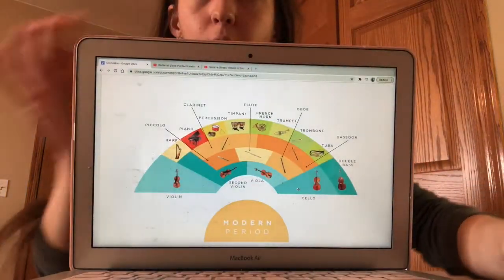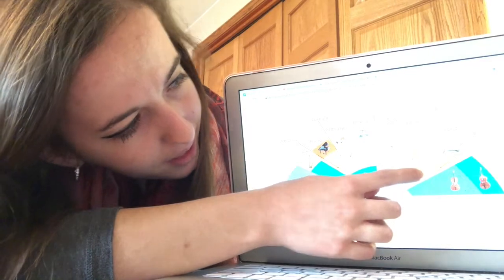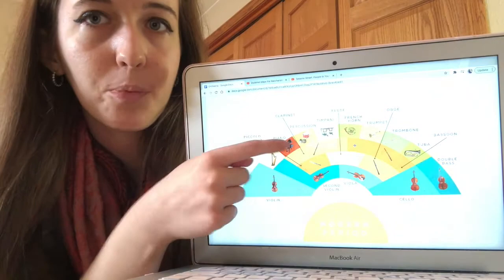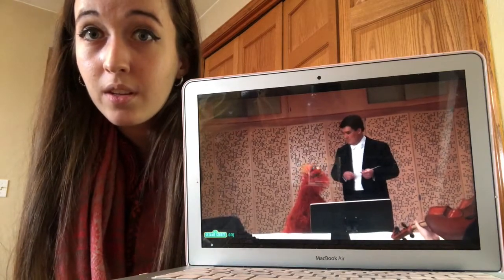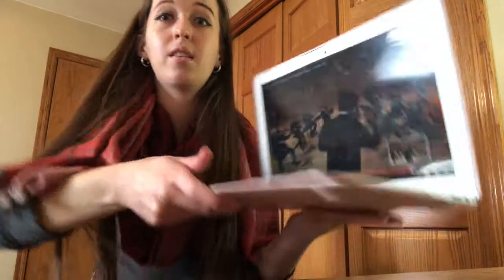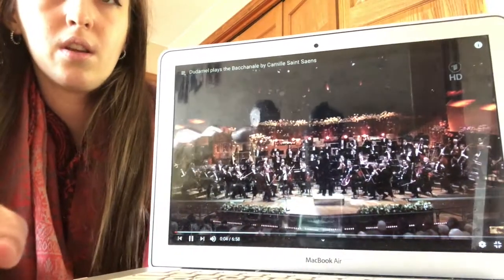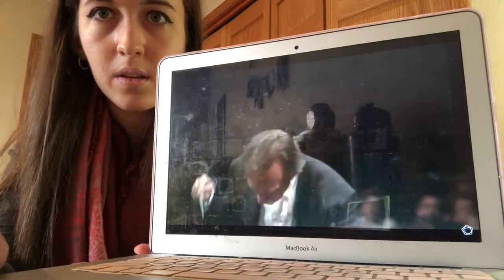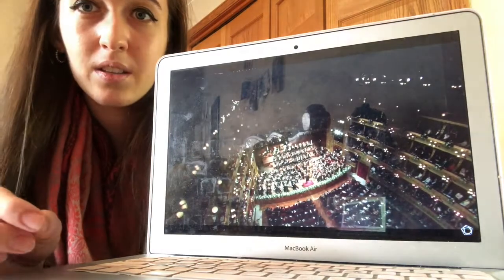Music Lesson The Orchestra & Conductor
Join Ms. Katelyn as we learn all about the person who leads the orchestra (the conductor) and how the orchestra works together!